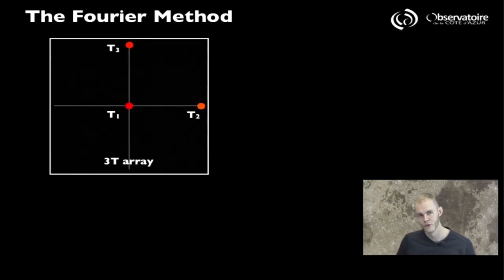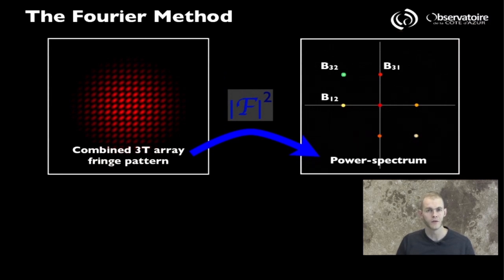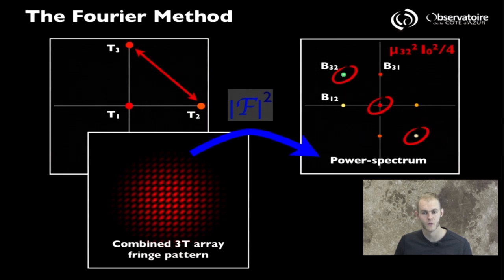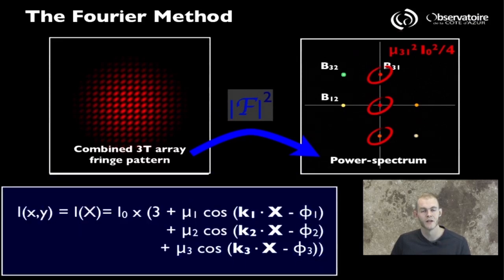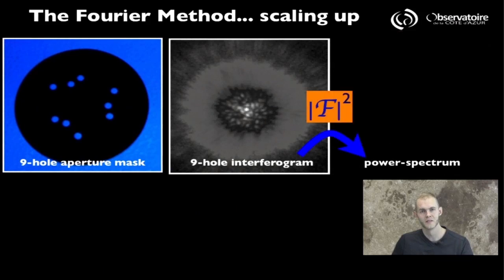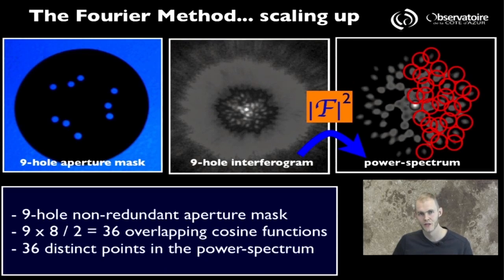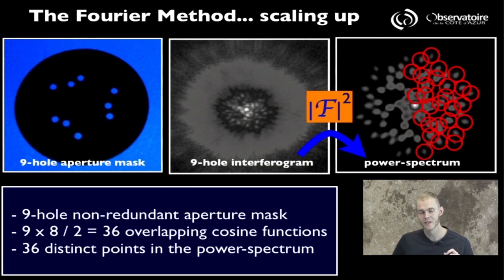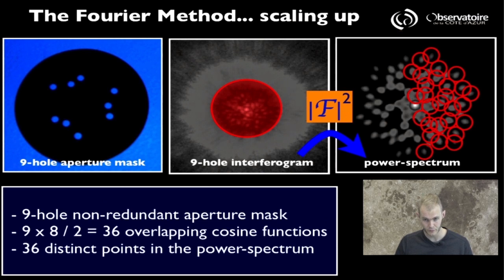The properties of inteference fringes - part B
Video produced for the on-line course Eagle Eye Astronomy (Section 4.2 B). Looks at the different methods available to measure the properties of interference fringes.